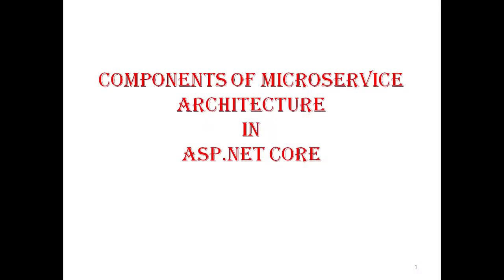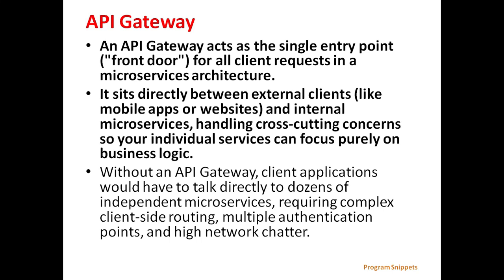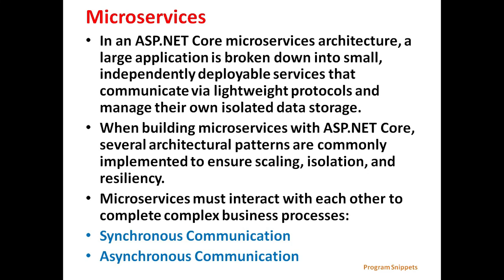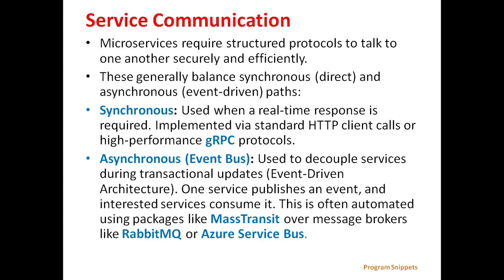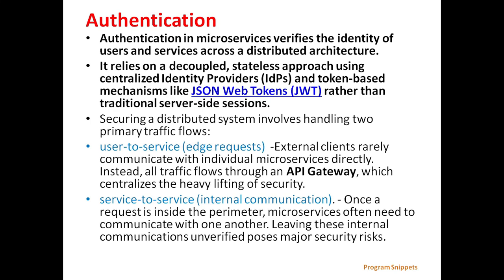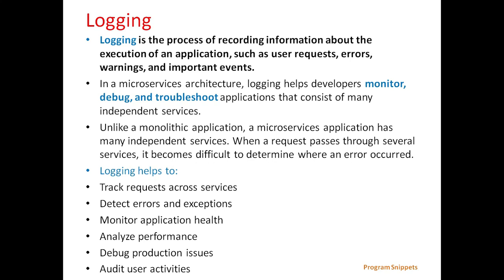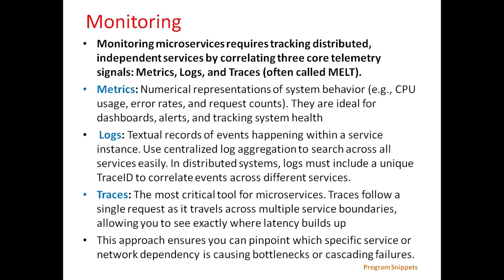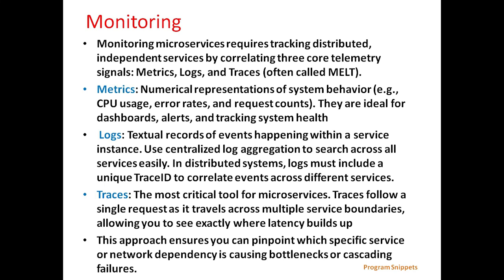Components of Microservice Architecture in ASP.NET